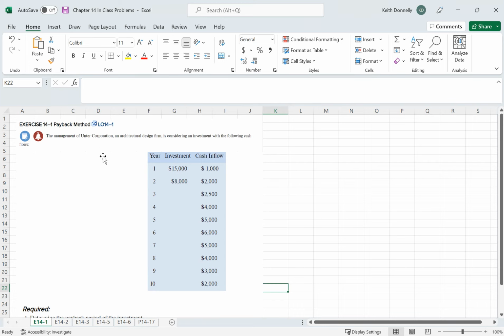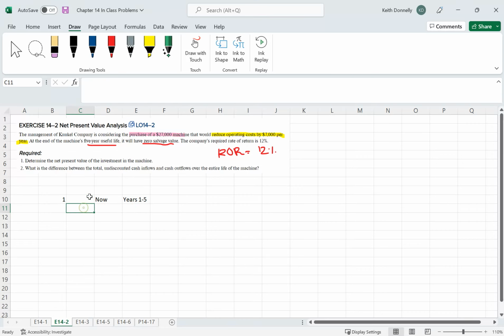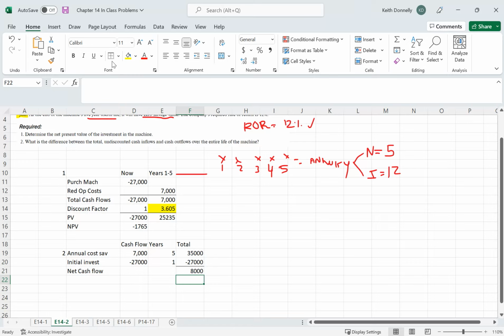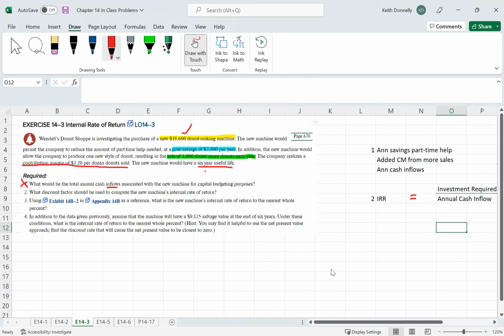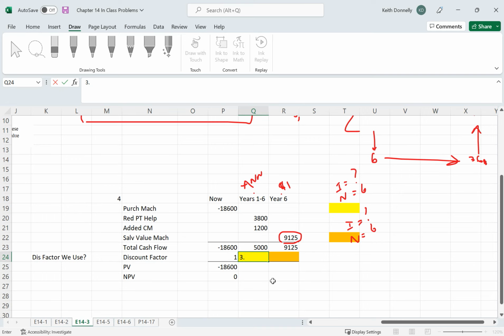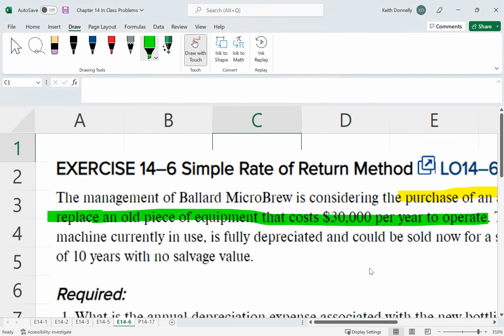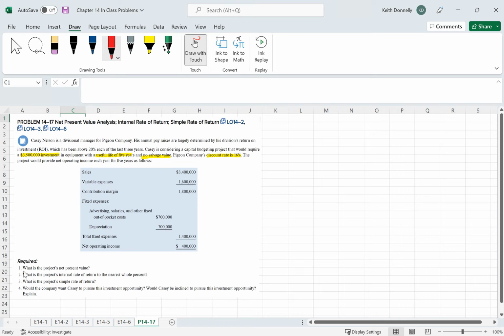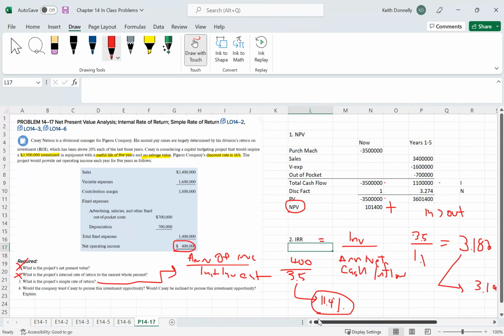Chapter 14 Problems Video Managerial Accounting